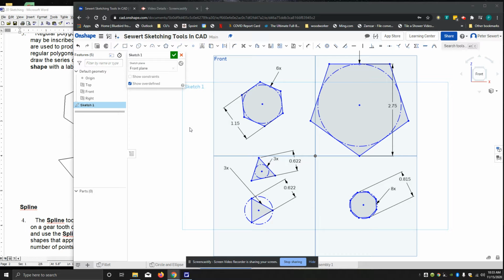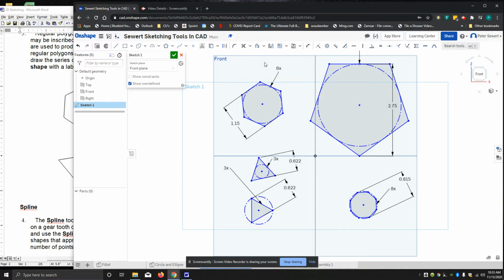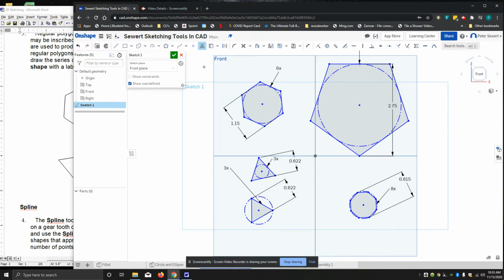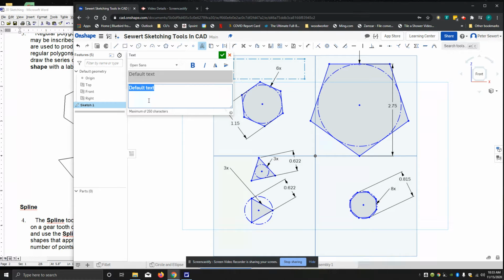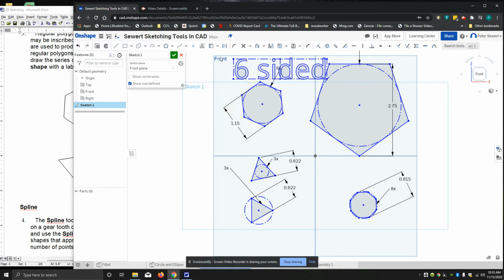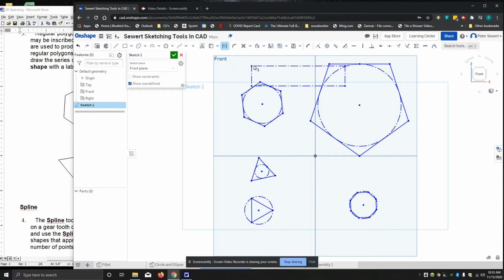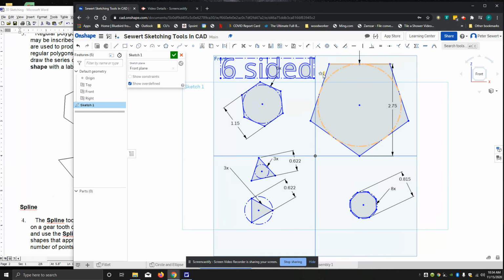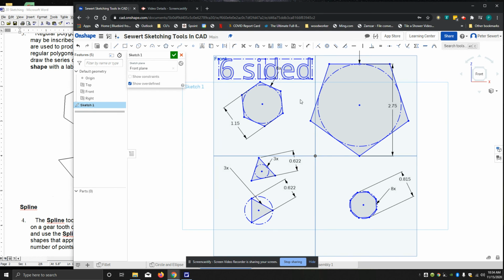3a - Text Tool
How to use the text tool in Onshape